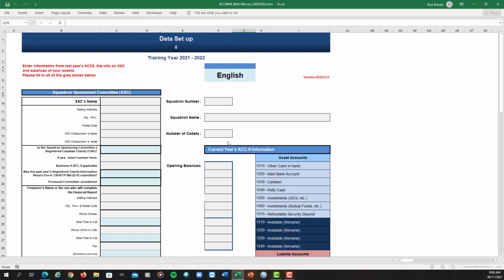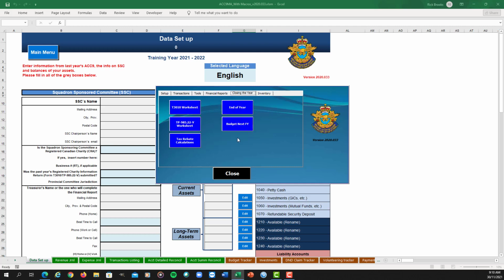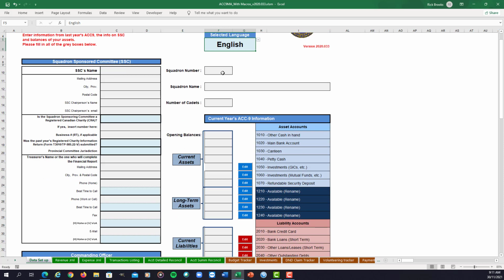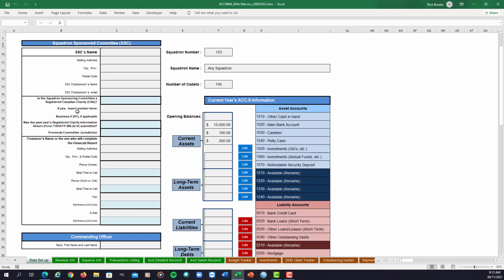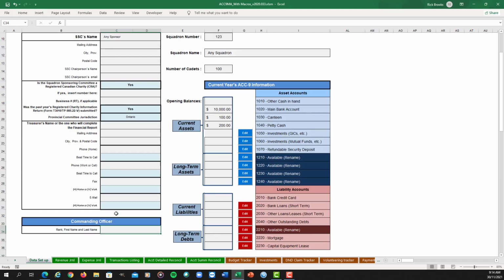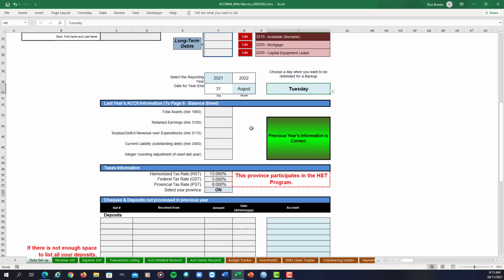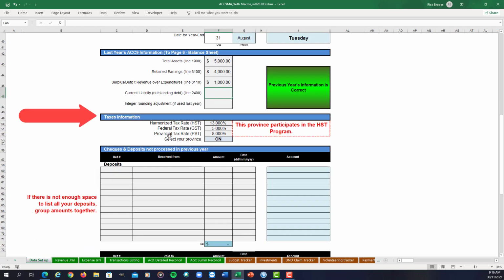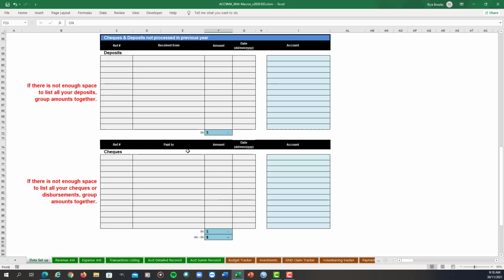2020 DataSetup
ACC9 Tutorial - Data Setup